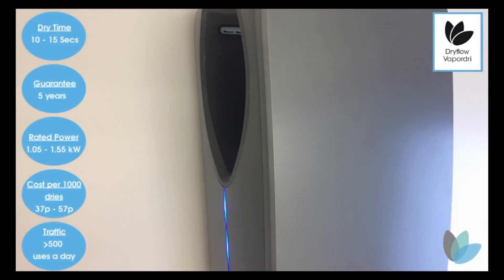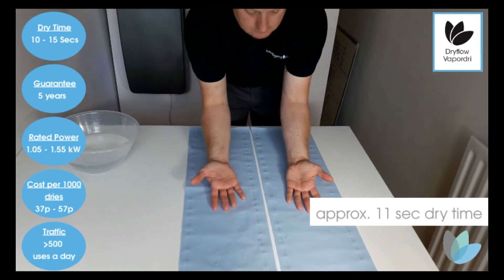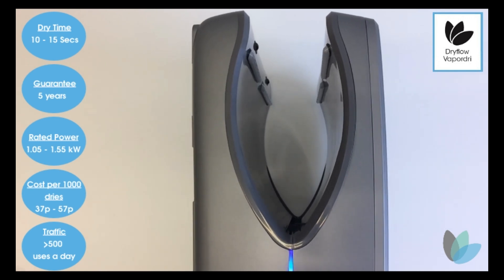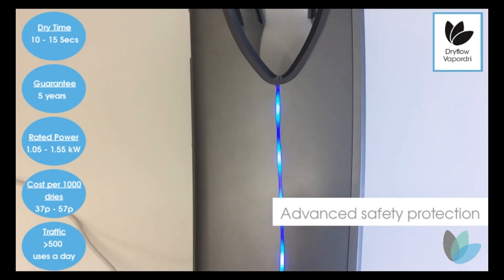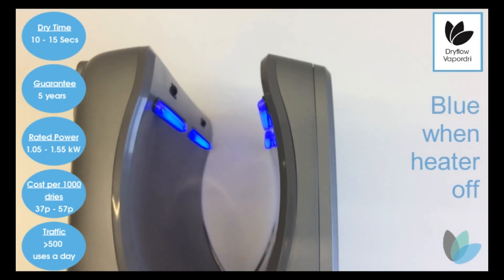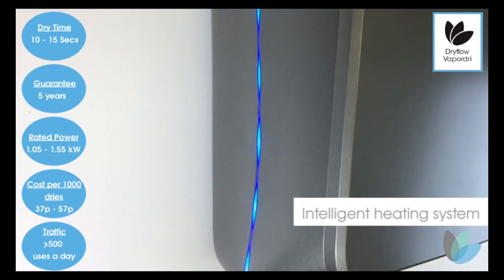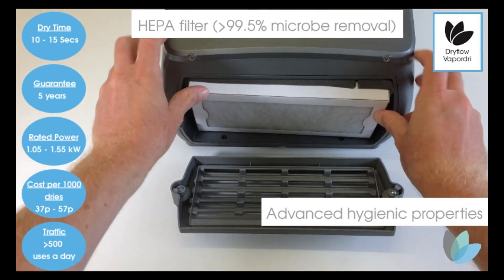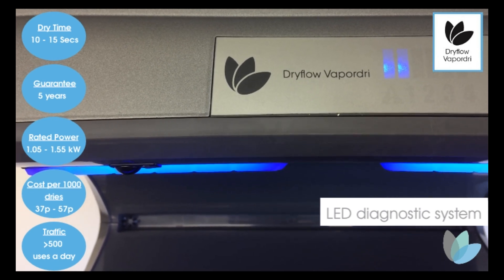Hand Dryer - Introducing the Dryflow Vapordri Hand Dryer (HD)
The Dryflow Vapordri hand dryer is for when you want an energy efficient, compact, blade style hand dryer with HEPA filter, that has one of the fastest dry times available, with a unique evaporation system that minimises servicing needs

This video gives a brief review of its benefits